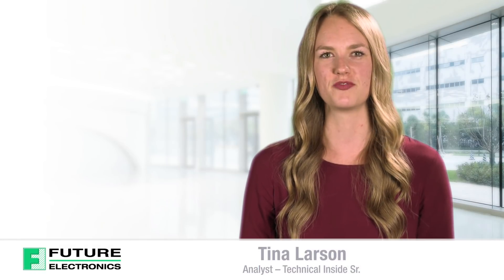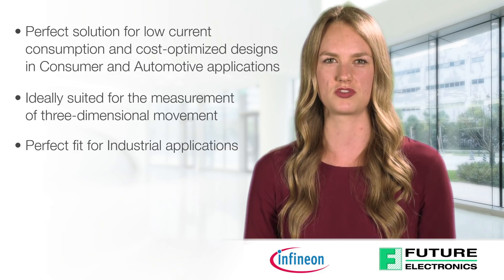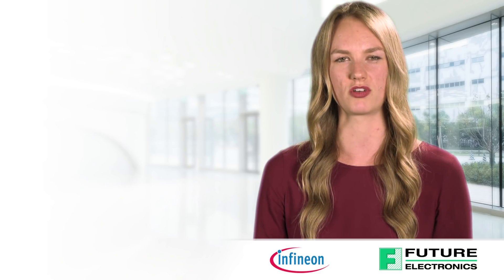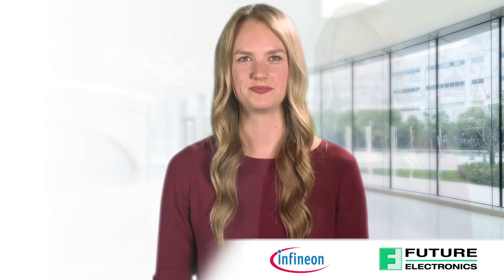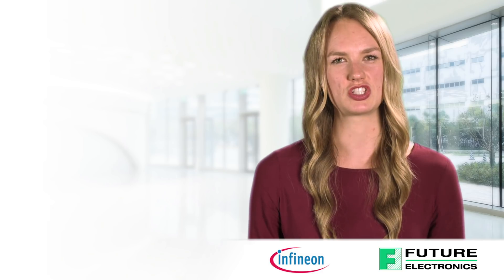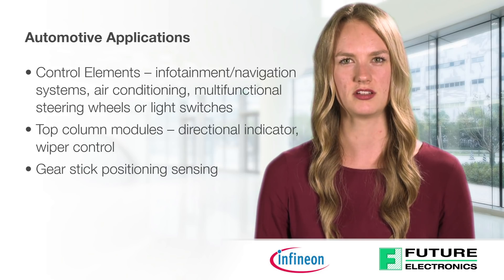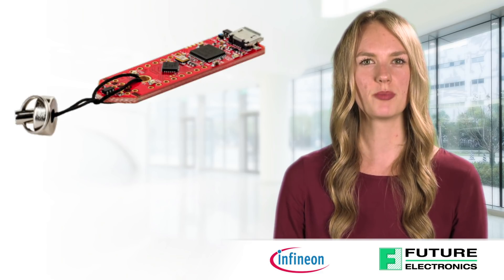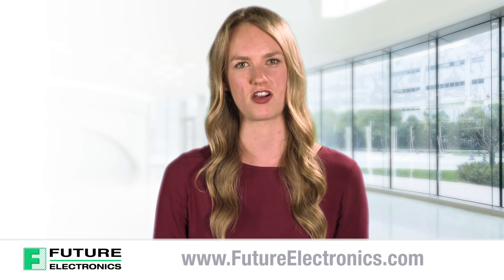Infineon’s 3D Magnetic Sensor: Features and Benefits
In this video, we’ll be looking at the features and benefits of Infineon’s 3D Magnetic Sensor. I’ll share with you:

1. Why Infineon’s 3D Magnetic Sensor is the perfect solution for low current consumption and cost-optimized designs in Consumer and Automotive applications.
2. Why Infineon’s 3D Sensor family is ideally suited for the measurement of three-dimensional movement within a magnetic field, linear slide movement, and 360-degree angle rotation.
3. And why the 3D Sensor is the perfect fit for Industrial applications.

The TLE493D & TLV493D 3D magnetic sensor families feature highly accurate three-dimensional sensing with extremely low power consumption in a small 6-pin TSOP package. Magnetic field detection in x, y, and z direction allow the sensor to reliably measure three-dimensional, linear and rotational movements. The implemented digital I²C interface enables fast and bi-directional communication between sensor and microcontroller.

Currently, up to three magnetic sensors are needed to measure tampering attempts with large magnets – one for each dimension of the external magnetic field. With the TLV493D sensor, this can be reduced to 1 IC, making e-meters smaller and more energy efficient.

The TLV493D-A1B6 3D sensor detects all three dimensions of a magnetic field. Using lateral Hall plates for the z direction and vertical Hall plates for the x and y direction, the sensor can be used in a large magnetic field range of around 15 milli Tesla for all three dimensions. This enables the measuring and covering of a long magnet movement. The large operation scale also makes the magnet circuit design easy, robust and flexible.

The TLV493D-A1B6 provides 12-bit data resolution for each measurement direction. This allows a high data resolution of 0.098mT per bit (LSB) so that even the smallest magnet movements can be measured.

The flexibility of Infineon’s 3D Sensors makes them the perfect fit for applications in the Automotive, Consumer and Industrial markets.

Examples of these applications in commercial or industrial use are:
• Joysticks
• E-meters, anti- tampering
• Control Elements
And are used for automotive in:
• Control elements in infotainment and navigation systems, air conditioning, multifunctional steering wheels, or light switches
• Top column modules
• And gear stick positioning sensing

Infineon also supports these great products with great tools, like the Magnetic Design Tool, which can be found on Infineon’s website. For each of the three applications, the tool provides pre-defined or user-customized magnets and automatically calculates the three magnetic field components at the sensor location.

The S2Go_3DSense_TLV493D Evaluation board offers a unique customer and evaluation experience. The boards are equipped with one TLV493D-A1B6 magnetic sensor and come with a ready-to-use Arduino library. Customers can now develop their own system solutions by combining 2Go boards together with Infineon MyIoT adapters.

Infineon delivers a full ecosystem to help Engineers design, develop and implement 3D Magnetic Sensors in a multitude of applications.